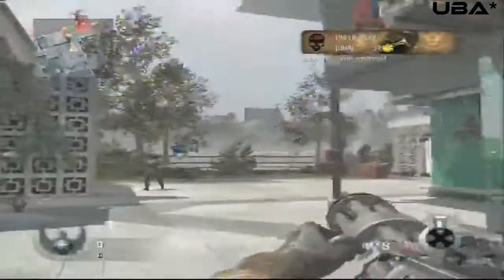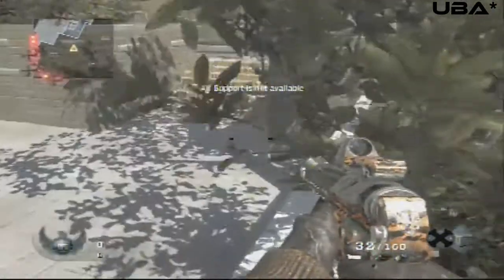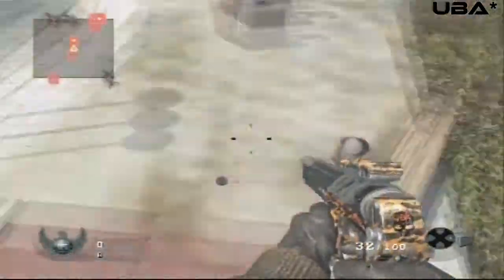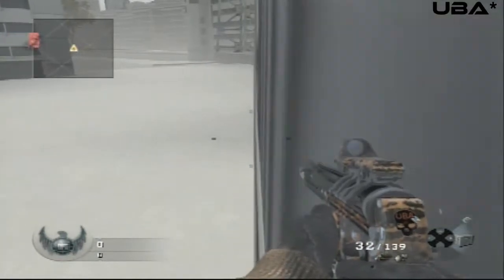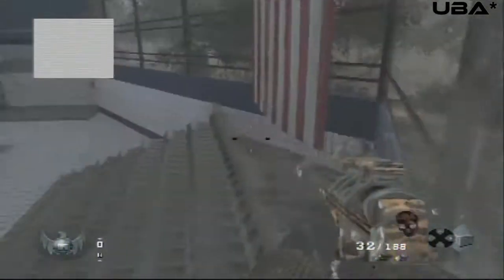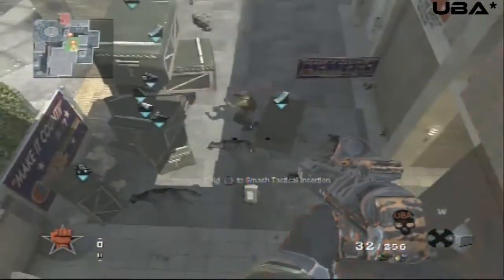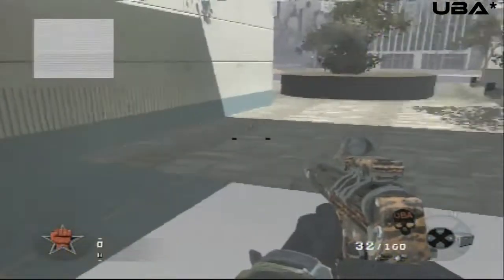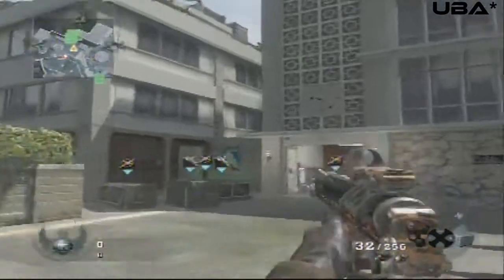Black Ops: All Stadium Glitches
Here's the eighteenth video of our Black Ops Series showing you all the glitches on Stadium!

UN~BREAK~ABLE*